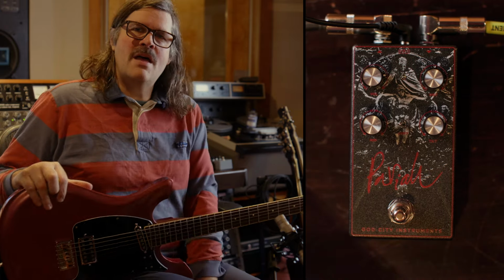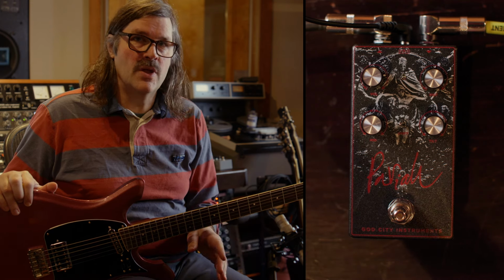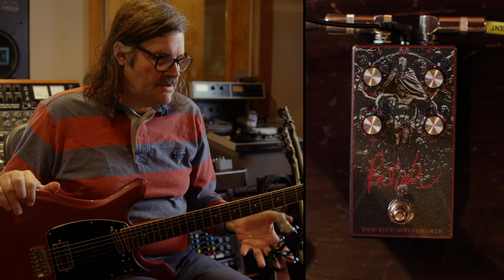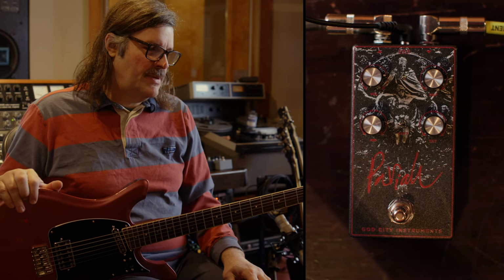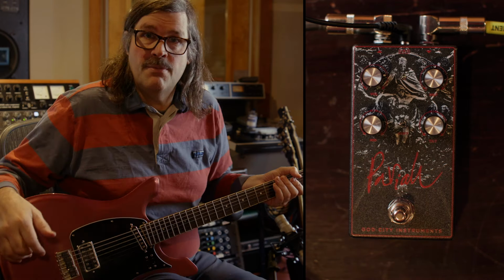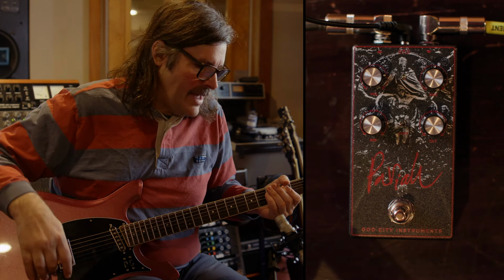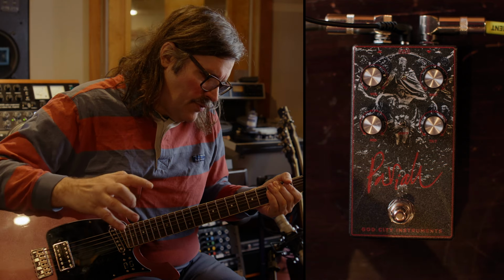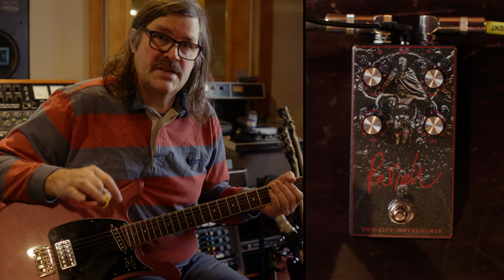GCI Pariah Demonstration Video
A collaboration between veteran producers Will Putney and Kurt Ballou, Pariah is a devastating fuzz with extreme tone-shaping capabilities inspired by one of Will’s favorite dirt boxes. At its heart are four silicon transistors hand selected to produce harmonically rich yet articulate fuzz. Modern passive components and relay bypass switching ensure low self-noise and reliability for years to come. The three tone controls—Tilt, Mid, and Shape—are quite interactive. Tilt adjusts the overall balance between bright and dark. Mid controls the amount of mid scoop. Shape (along with the position of the Tilt knob) adjusts the mid frequency.
Filmed by Jason Zucco, edited by Randal Kupfer.